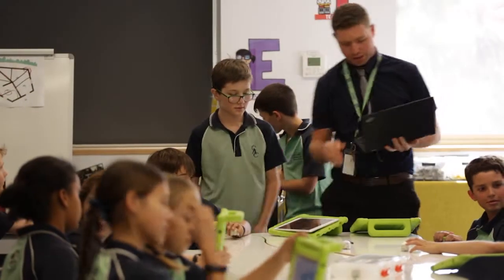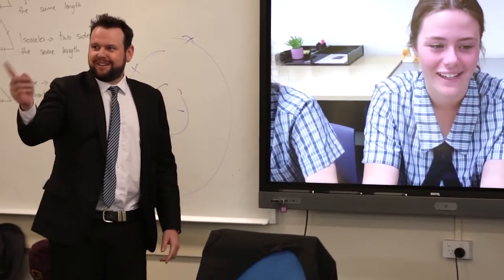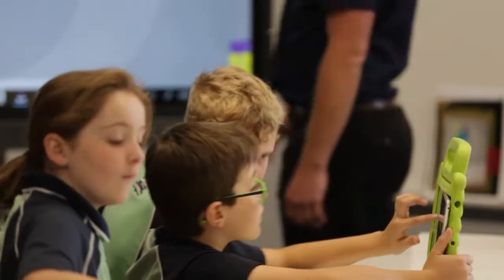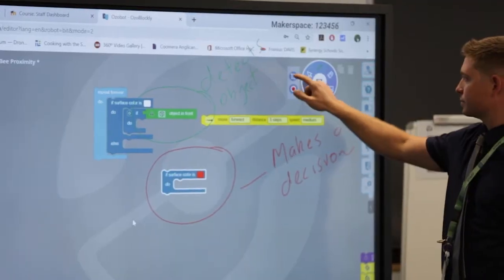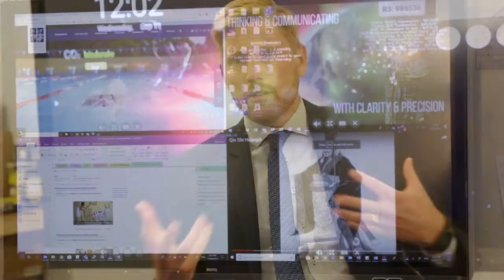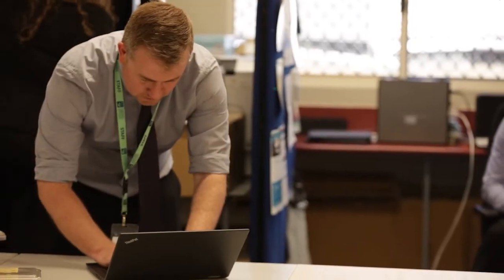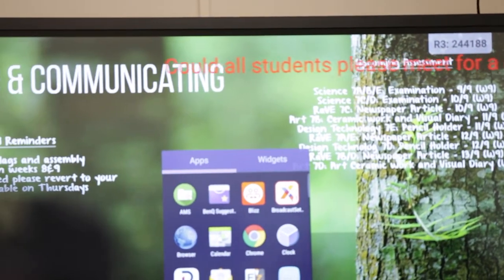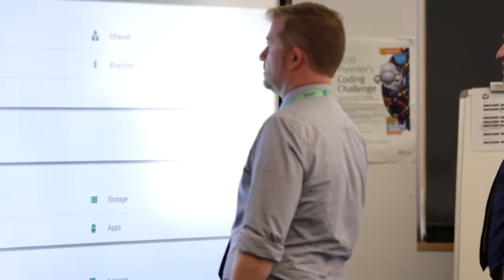Coomera Anglican College BenQ Case Study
Coomera Anglican College in Queensland, Australia are continually pushing the boundaries of innovation in a bid to enhance learning and engagement for their students. For several years, they have turned to BenQ as a strategic partner in this mission. Exclusive X-Sign Broadcast and InstaShare technologies are being utilised on a day to day basis in the classroom, revolutionising the way teachers deliver lessons and broadcast content. See the case study below outlining how Coomera Anglican College are complimenting their traditional broadcasting system with X-Sign Broadcast.